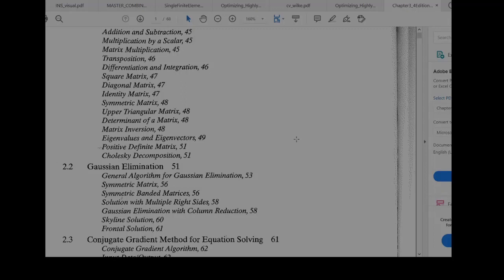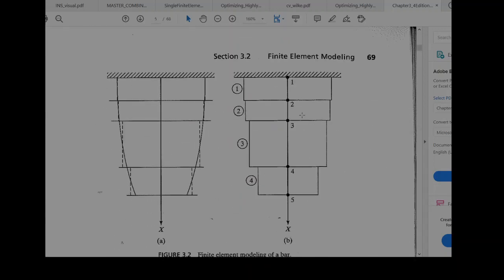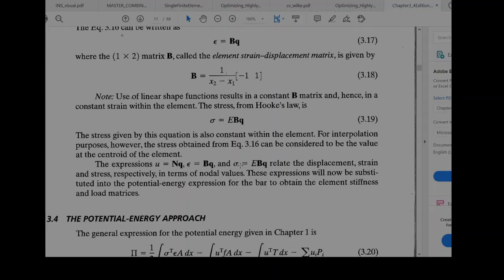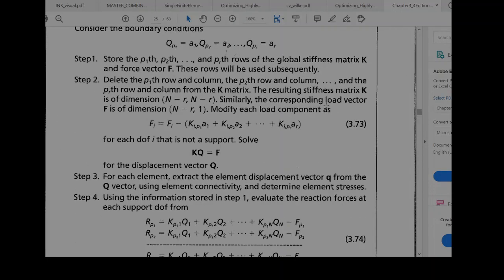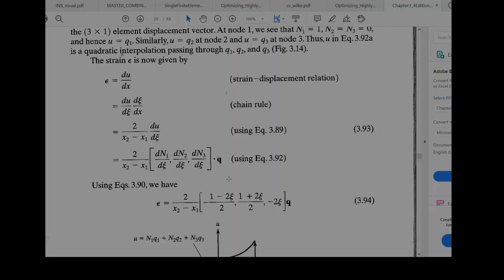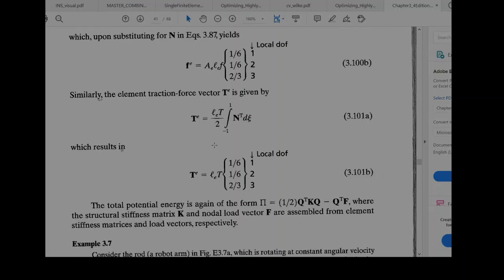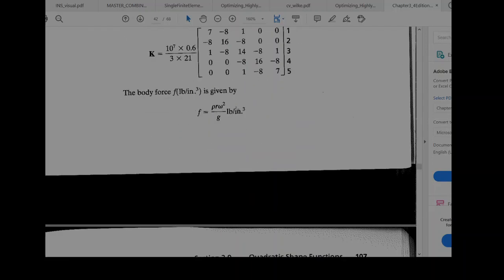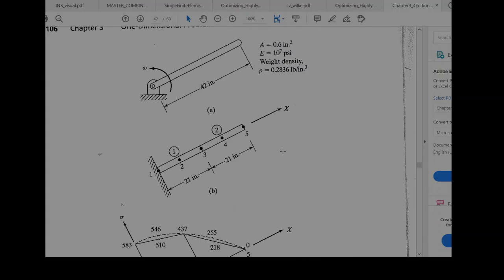W8L2V2 Overview Textbook Trim